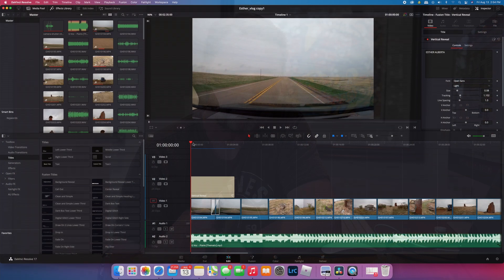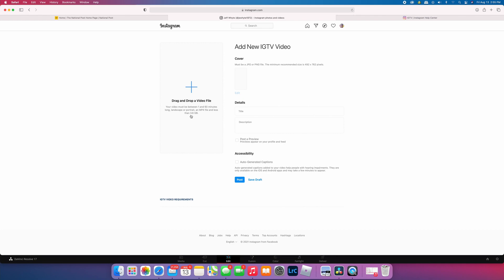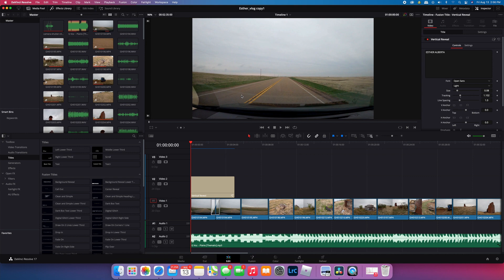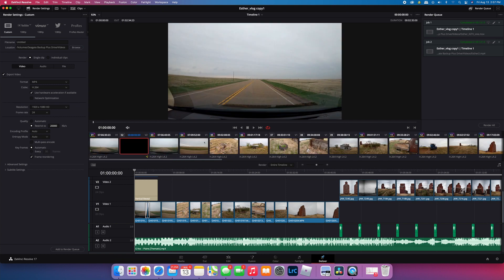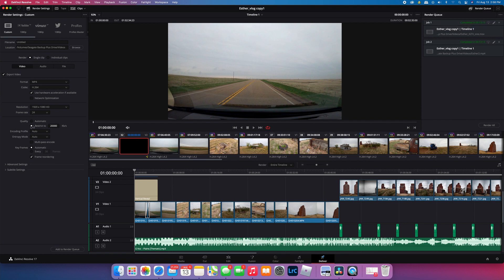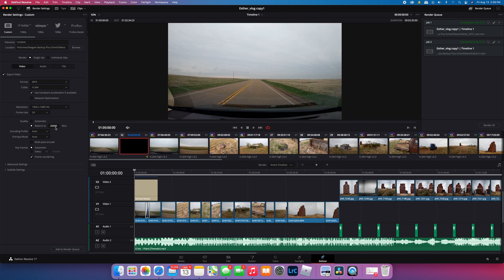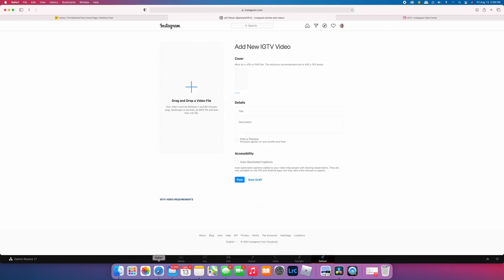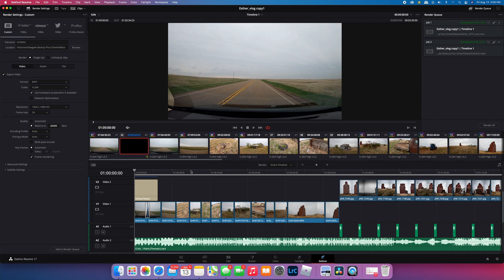Creating and Rendering an IGTV Video with DaVinci Resolve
Overview of creating videos for Instagram's IGTV in DaVinci Resolve 17, includes best render settings.

Confirm the settings work for you by checking out the results from my instagram IGTV videos here -